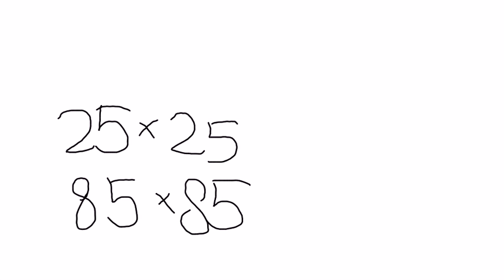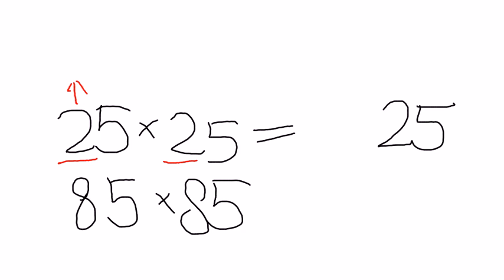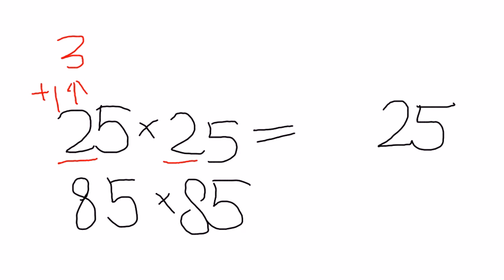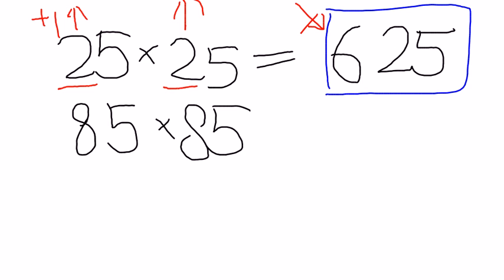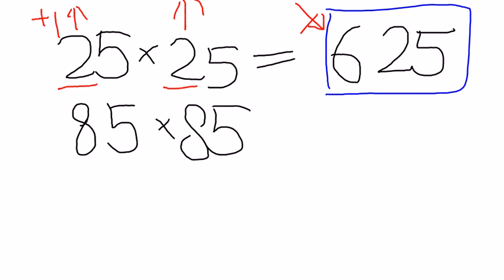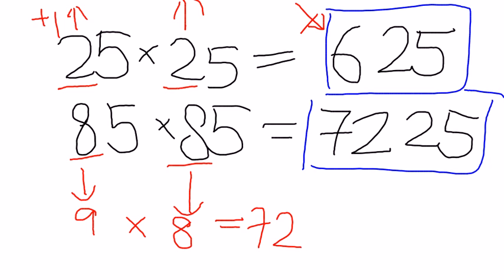Math is fun Lesson 4 - mental calculation (to get the square of some numbers quickly)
A simple trick to help you quickly get the square of a number that has 5 as the last digit. It's just for fun!